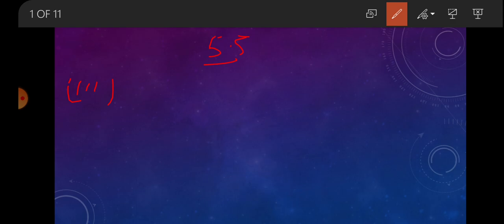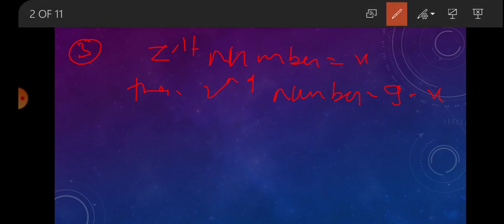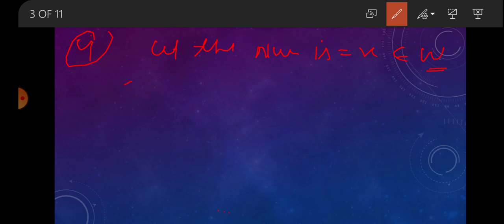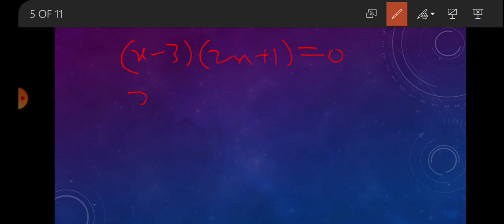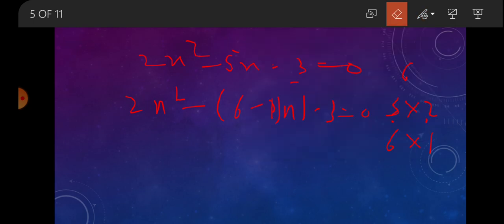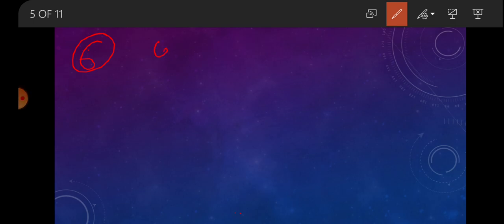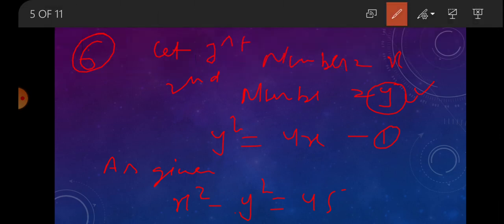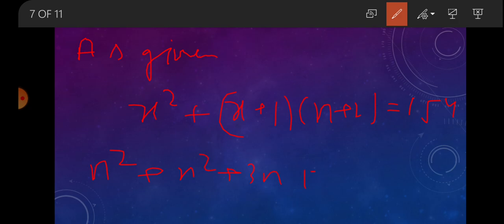Exercise 5.5 question 2nd to question 8